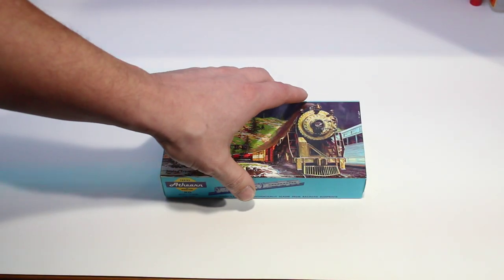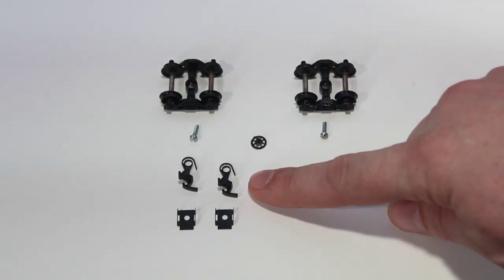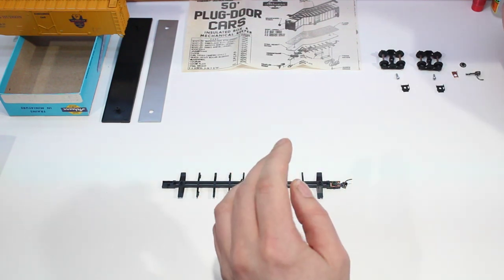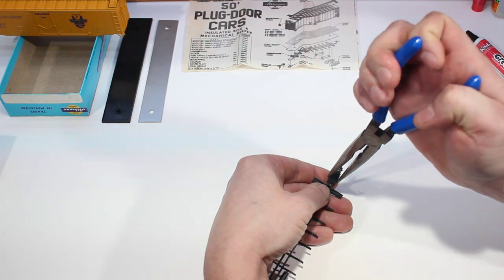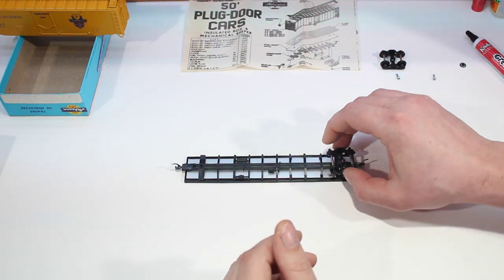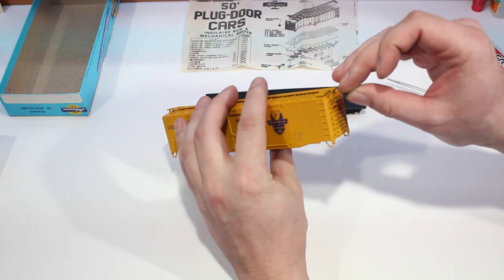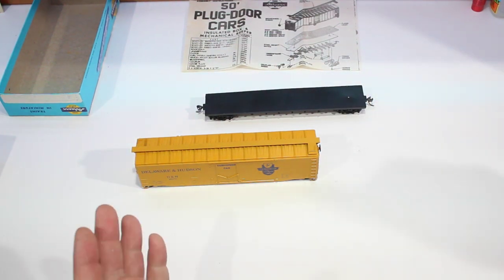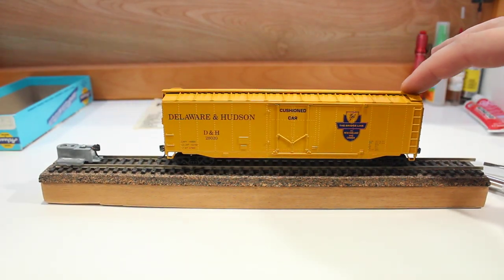How To Assemble Athearn 50' Plug Door Box Car - D&H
See how easy it is to assemble a 50' plug door box car. After that we will have a drive by train.